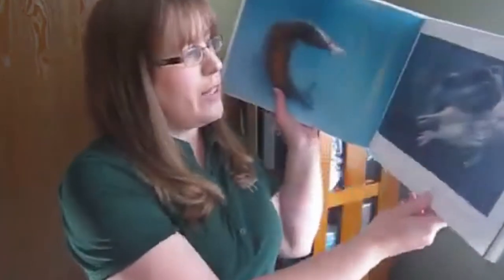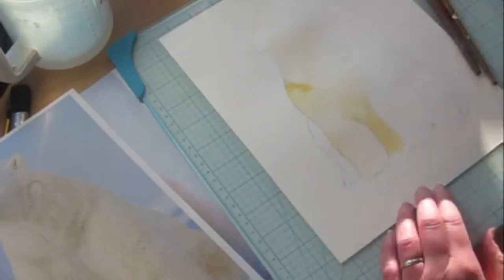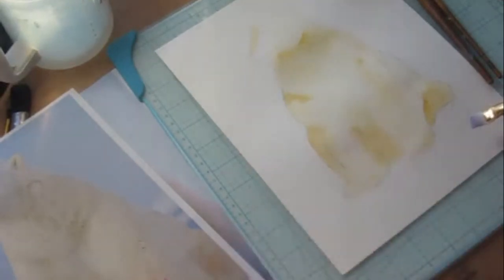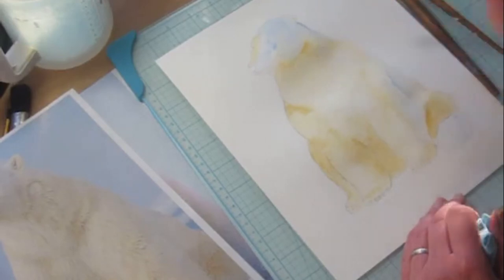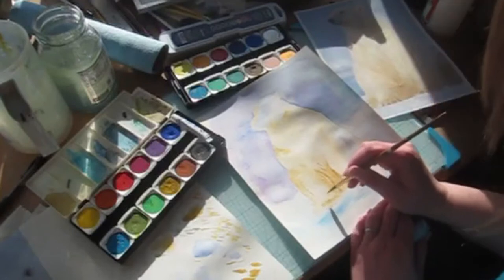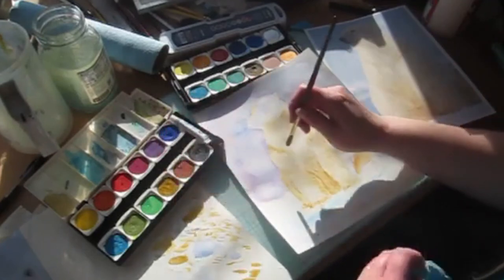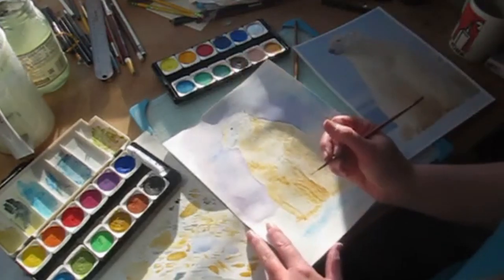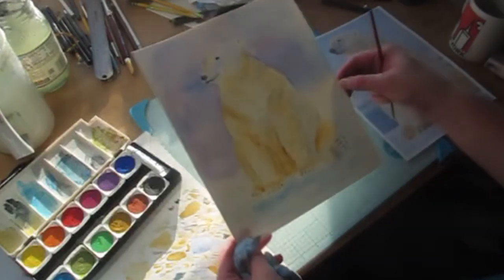Teens Make: Watercolor Polar Bear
Learn how to do watercolor paintings with Kim from High Prairie Library! This time, we'll be learning how to paint a polar bear. You can find the outline of the polar bear to trace onto your paper below, as well as the reference photo that was used in this video.